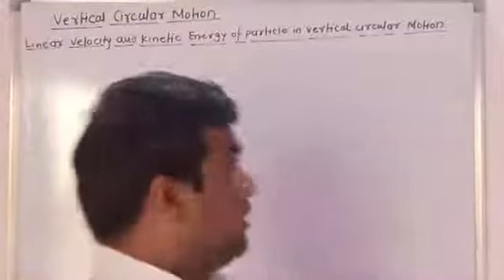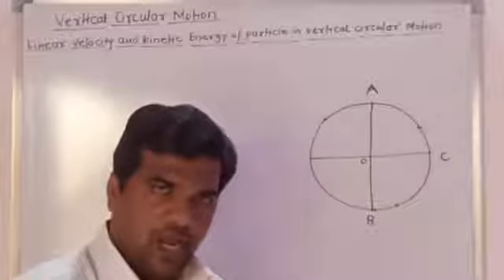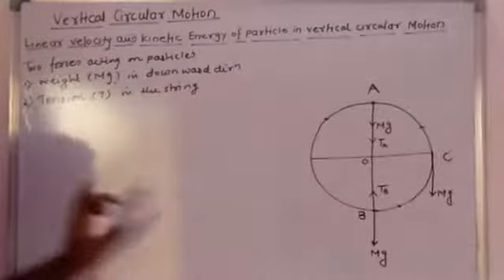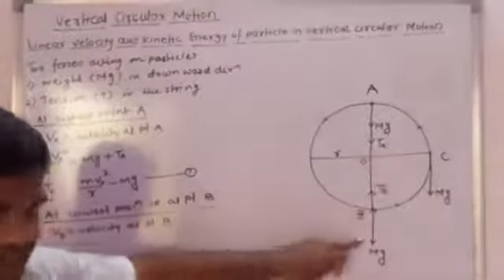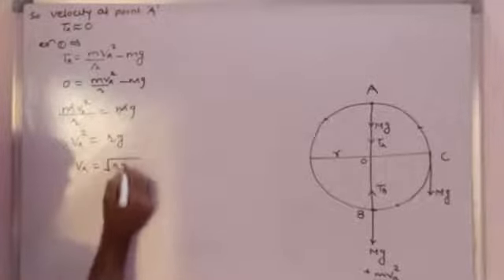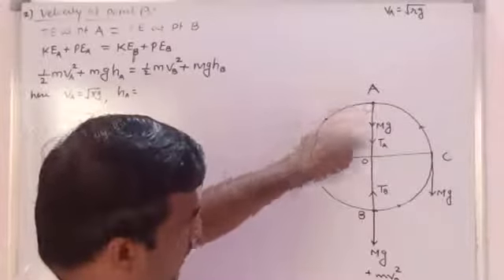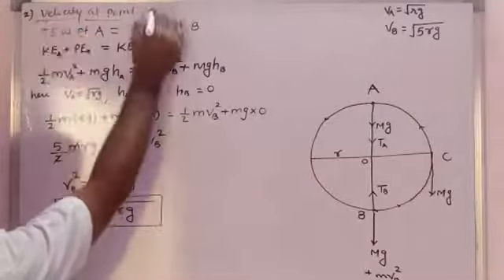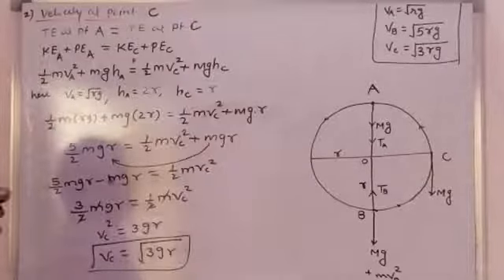Xll Sci. Rotational Dynamics-lecture 6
expression for velocity and energy in vertical circular motion